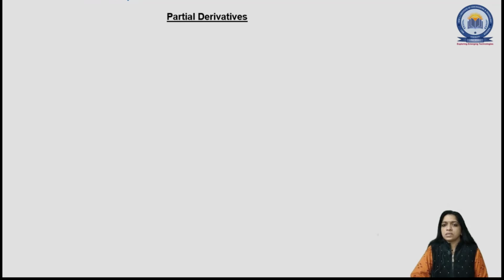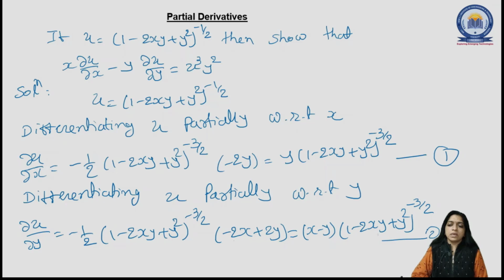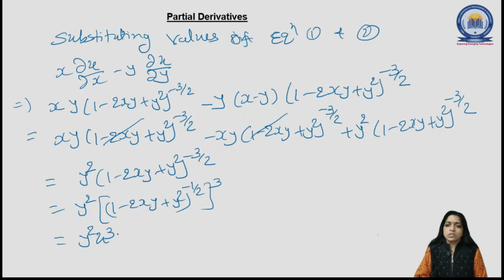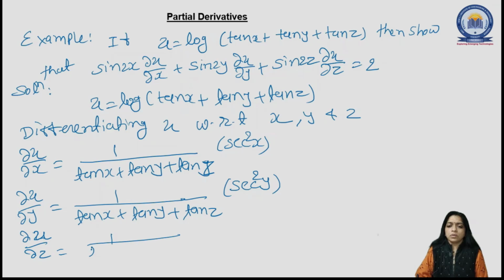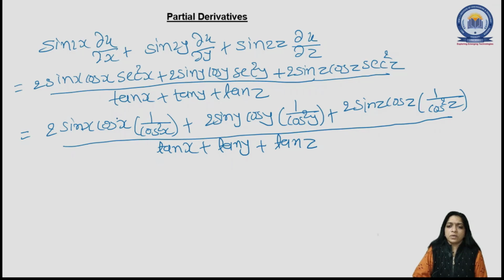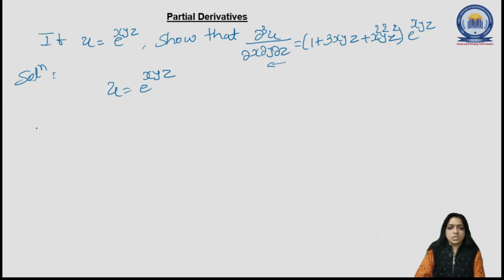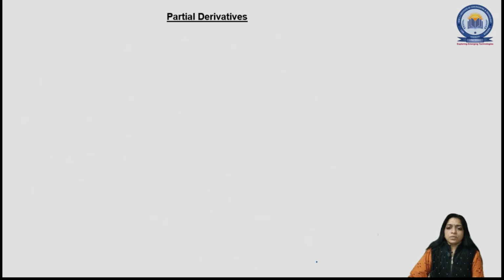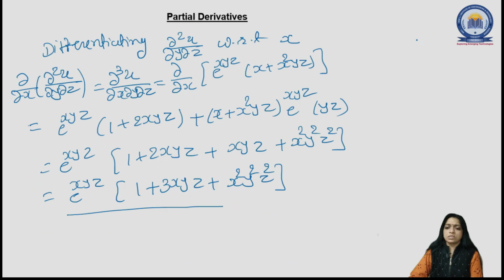Mathematics-1(3110014)||UNIT-4||LECTURE-2||Examples of Higher Order Partial Derivatives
Examples of Higher Order Partial Derivatives